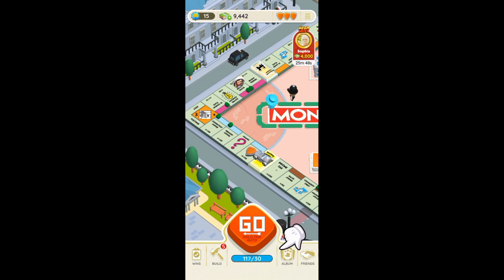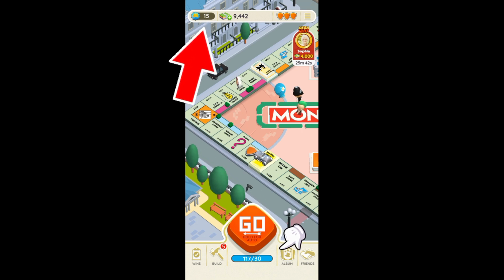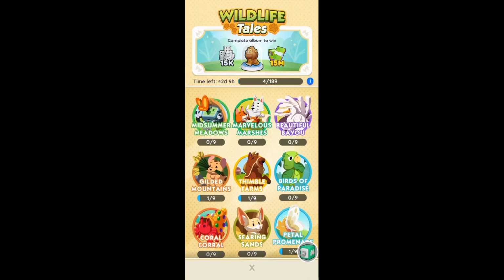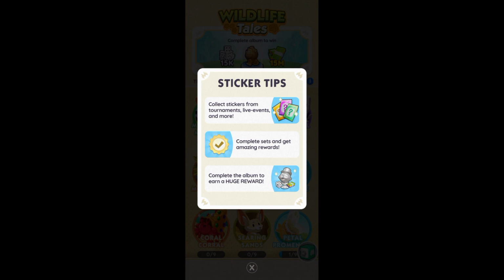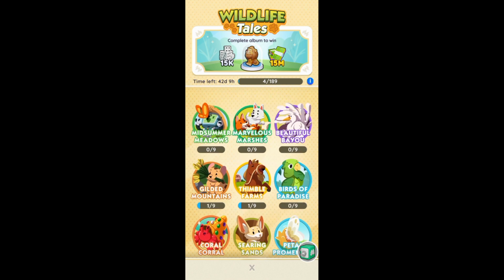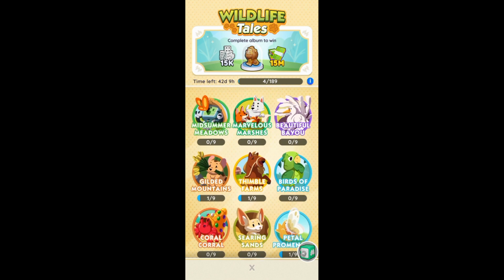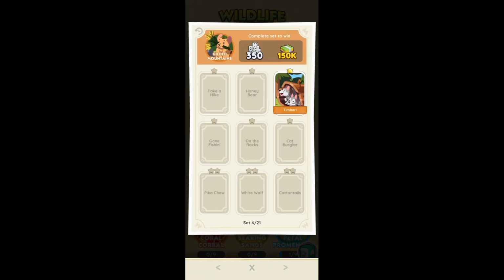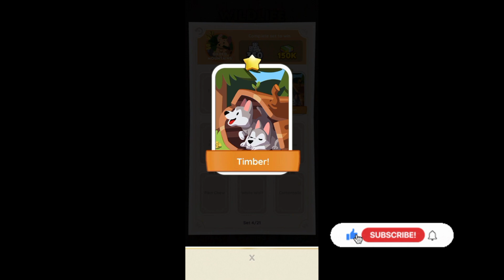How to Trade Stickers Monopoly Go | 1 Minute Tutorial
Welcome to Platform Mastery! In this quick and informative 1 minute video, we'll show you how to trade stickers in Monopoly Go, the digital version of the beloved board game. Stickers are a fun and interactive way to express yourself and interact with other players. Join us as we walk you through the step-by-step process of trading stickers, so you can engage in exciting sticker swaps and enhance your gaming experience in Monopoly Go.